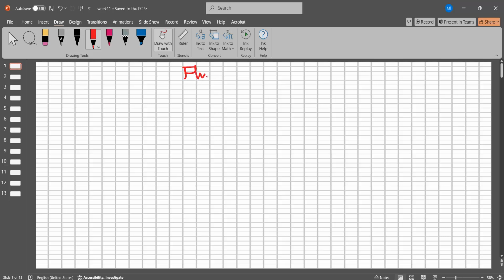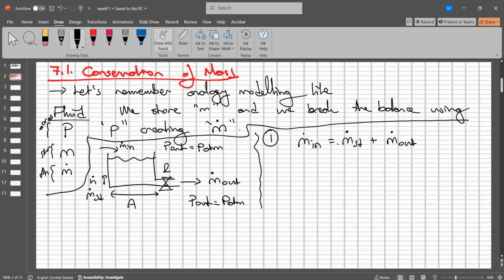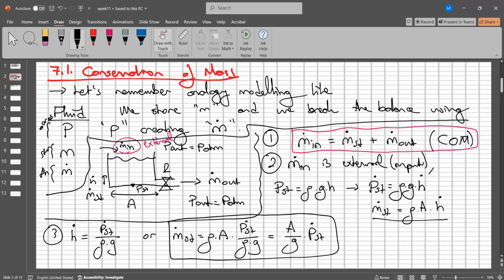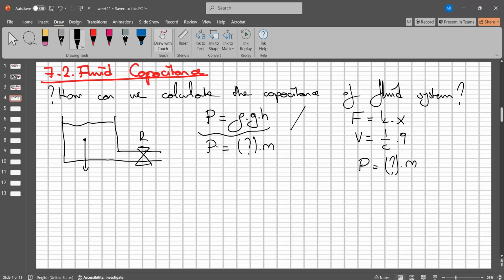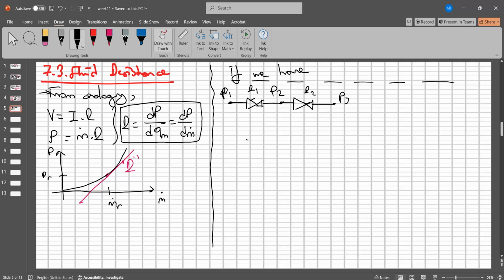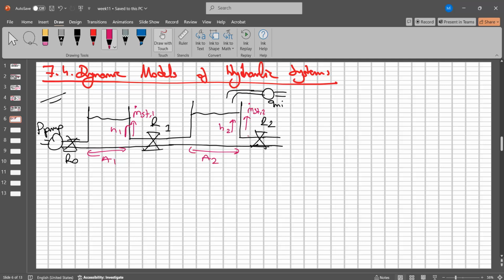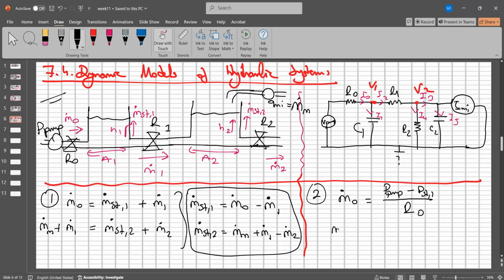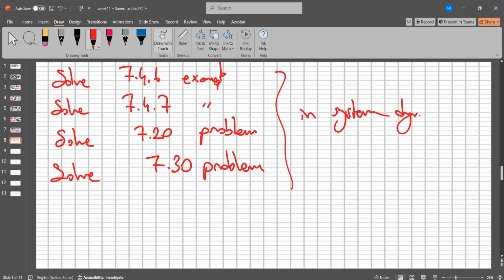2024/2025 Autumn - System Dynamic - Les 11-1 - Modelling Fluid Systems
In this lesson, Modelling Fluid Systems is explained in detail.